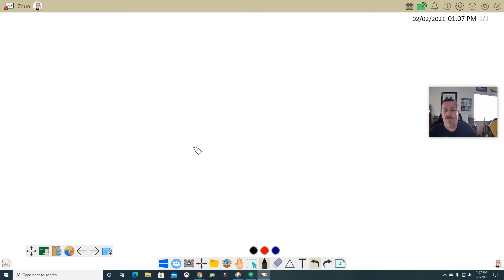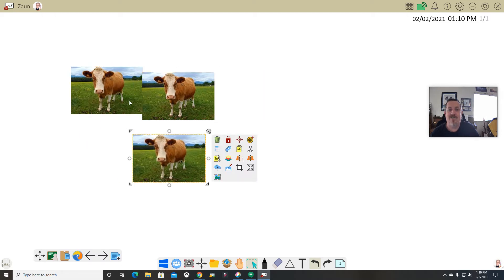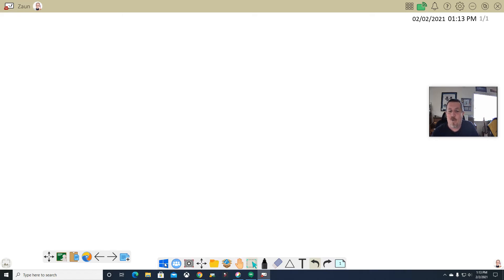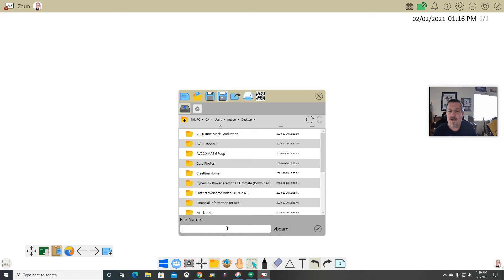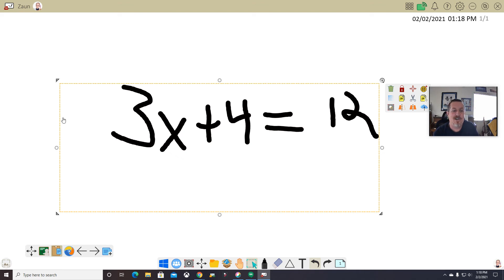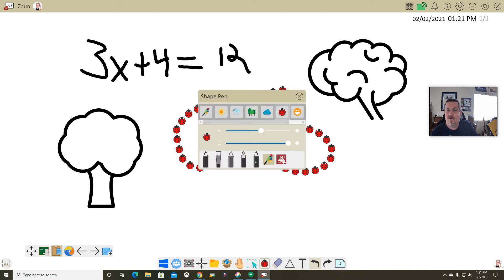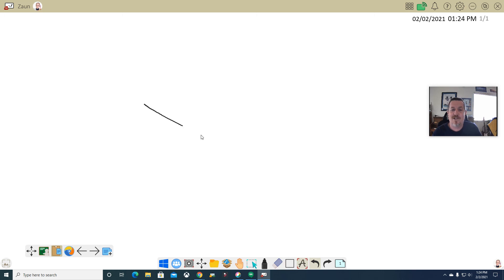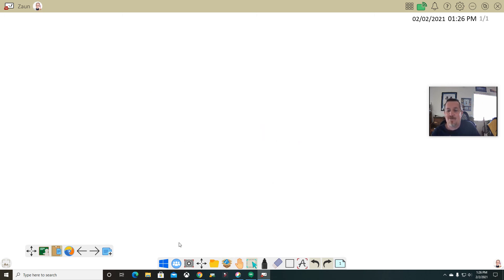Viewsonic-MyWhiteboard ToolBars (Basics) - My Viewboard